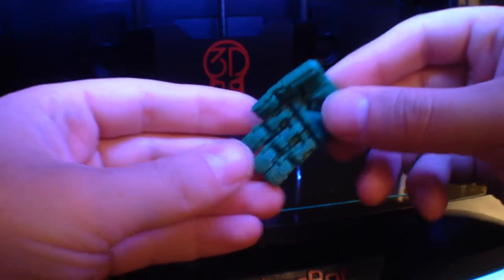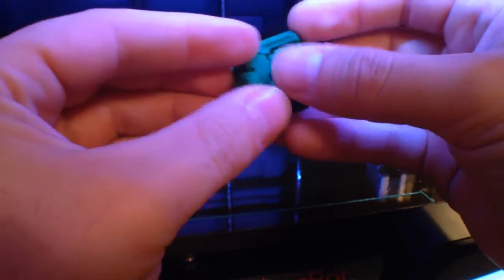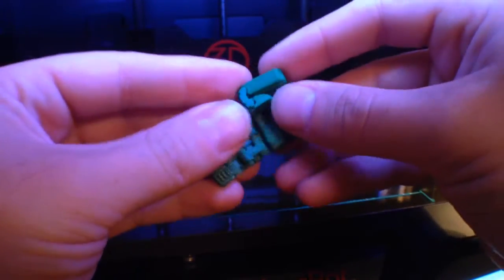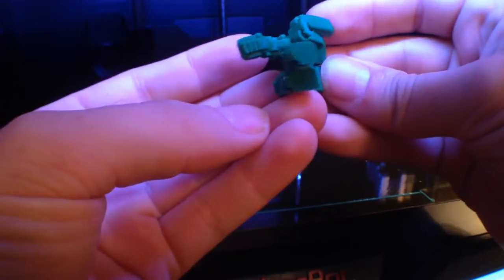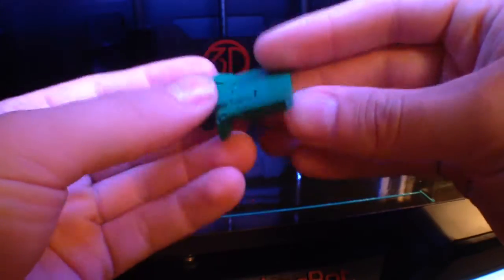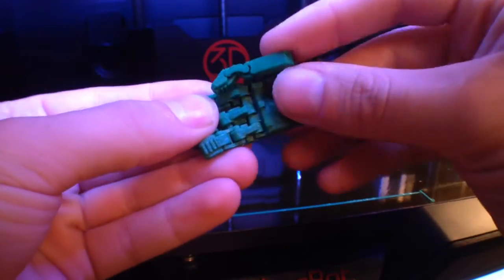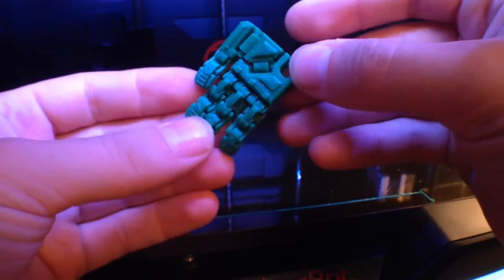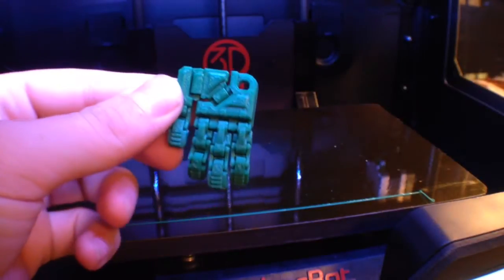3D Printer Test Kit: Graphica - 'Hand' Test - 3DKitbash.com - MakerBot 2x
This Graphics chip (Hand), features 13 points of articulation in one very compact print measuring 1.13" x 1.65" x .2". ...The chip was printed on a MakerBot Replicator 2X with ABS, using MakerWare's standard settings. The heated bed was set at 125 centigrade.